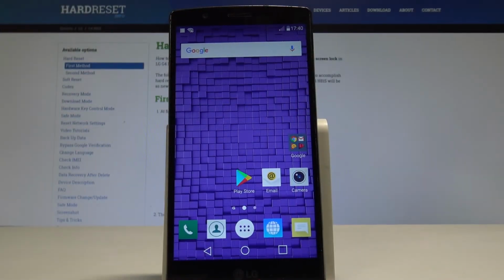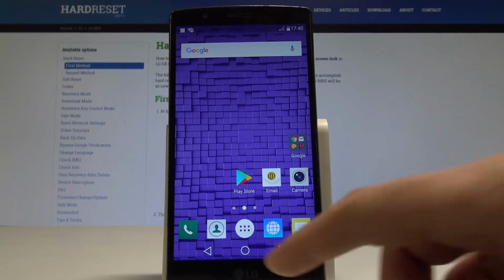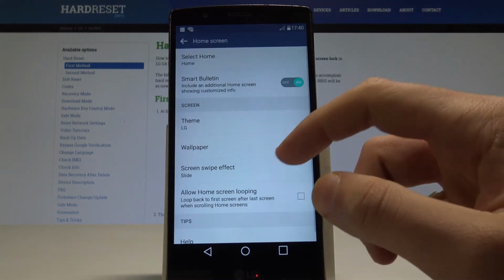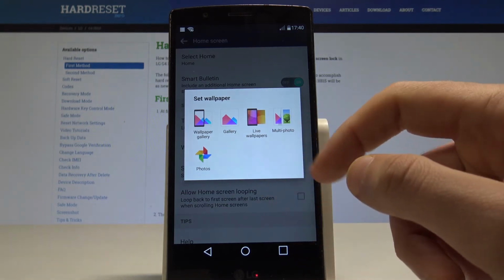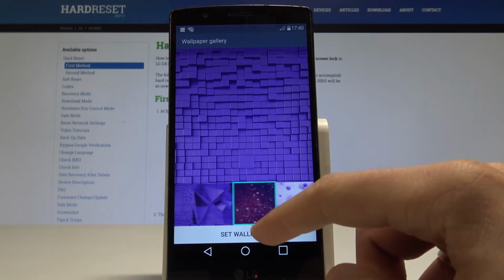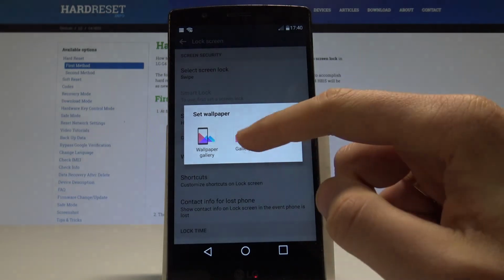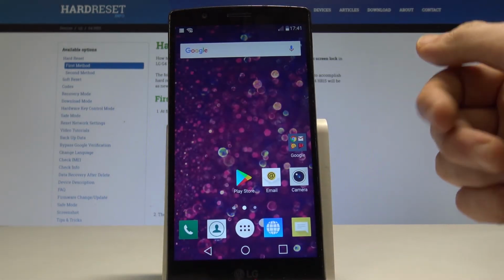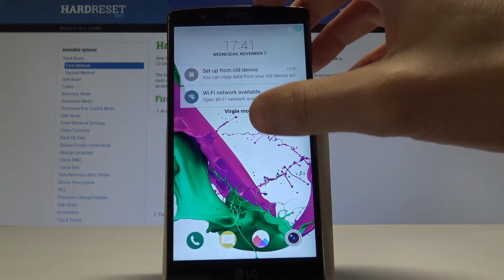How to Choose Wallpaper for LG G4 - Change Home Screen Wallpaper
In this tutorial you may check out how to find display settings. Here you can choose wallpaper for Home Screen and Lock Screen wallpaper. By using out instructions you can set up photo or picture as your wallpaper.

How to change wallpaper for LG G4? How to choose wallpaper for LG G4? How to set up wallpaper in LG G4? How to set up home screen wallpaper in LG G4? How to set up lock screen wallpaper?